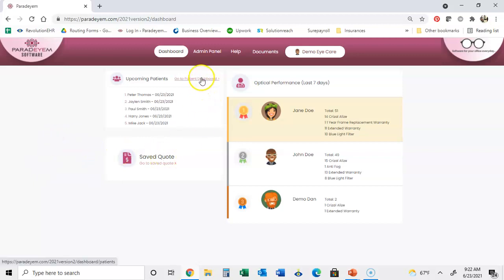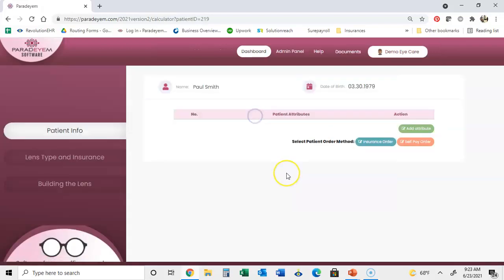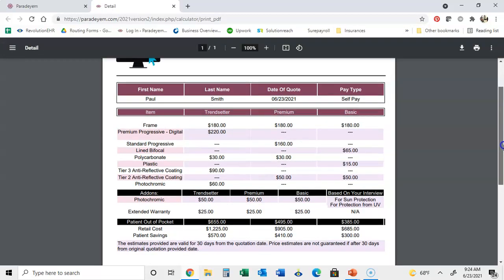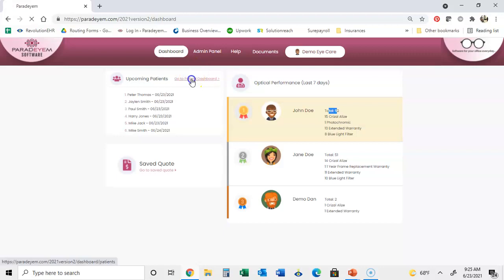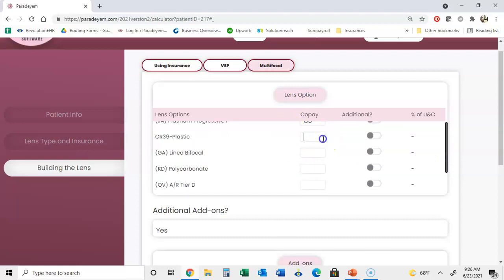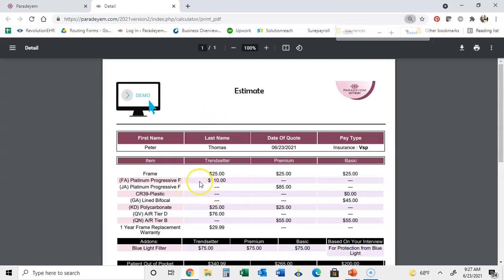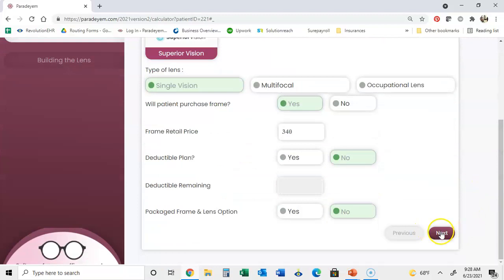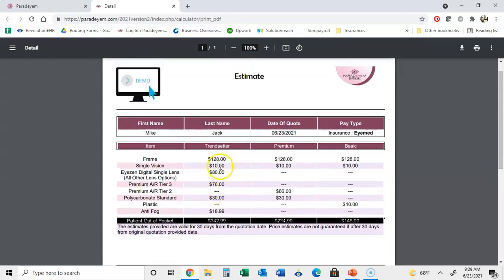Training Create A Quote